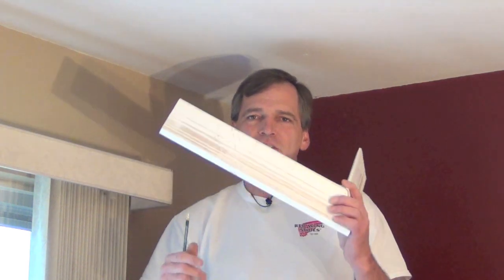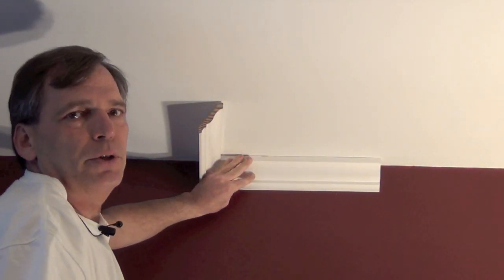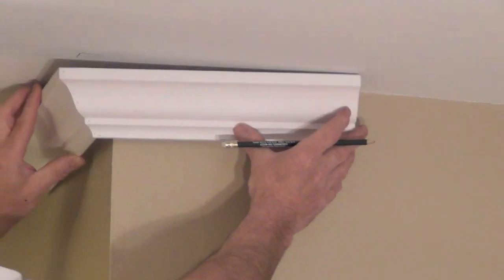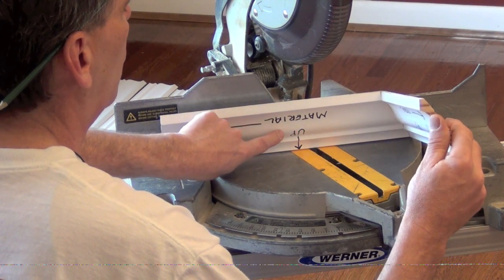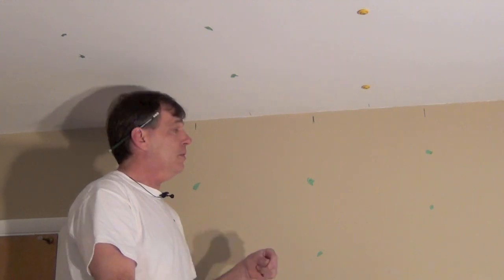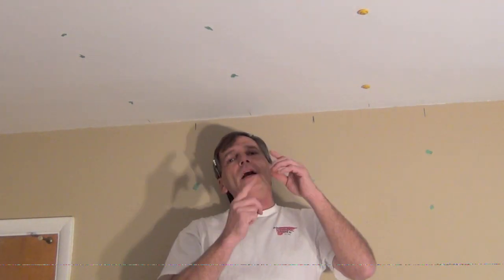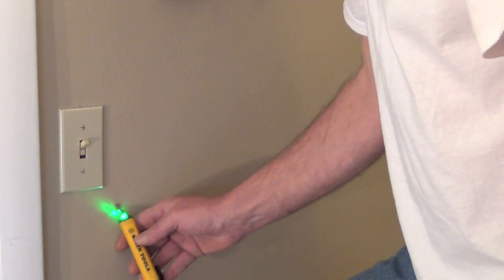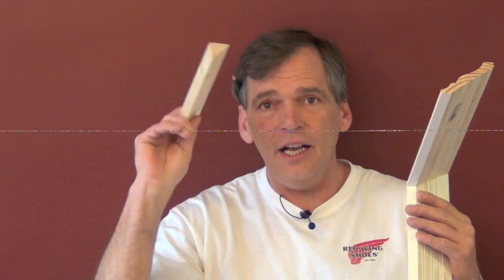How to install crown molding part 2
In this video series (part 2) Bob Schmidt shows you a process of preparing yourself and your area for crown installation. From material selections to possible nailing issues that may occur during your crown molding project.